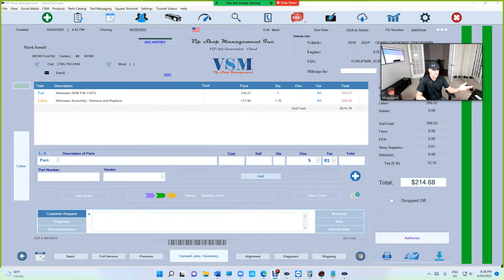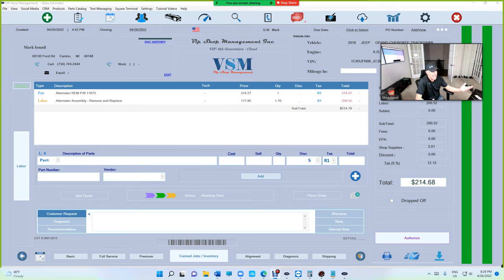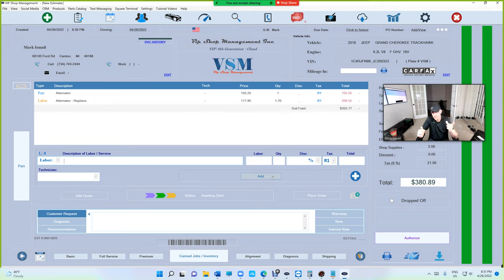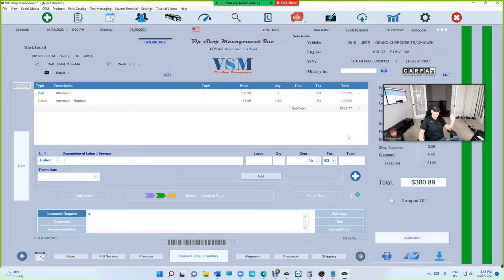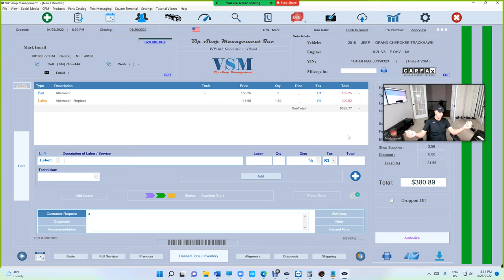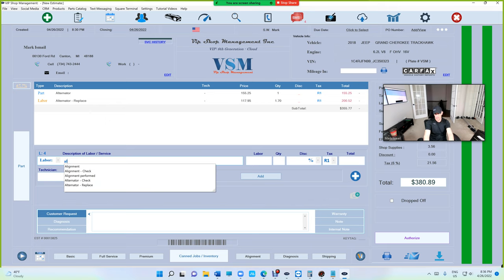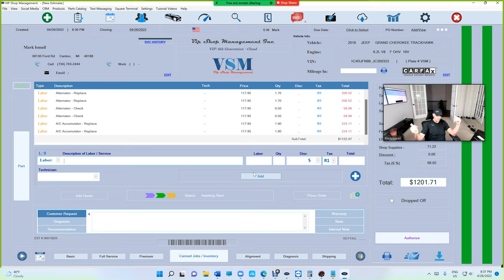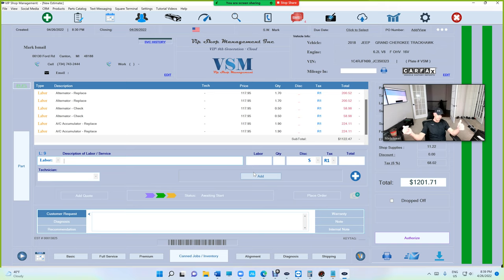Introducing VIP Labor Guide - Stage 1